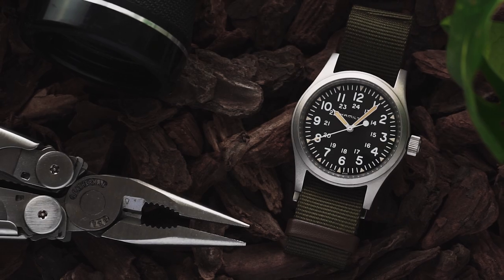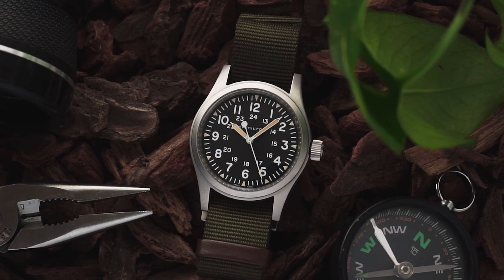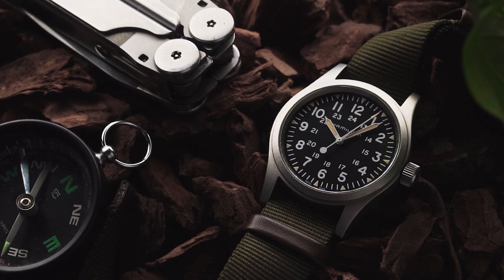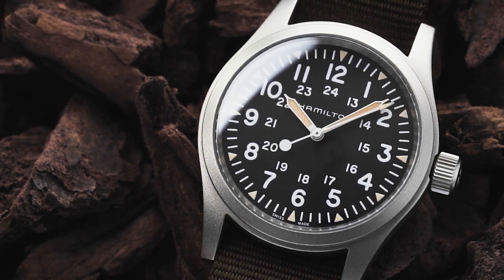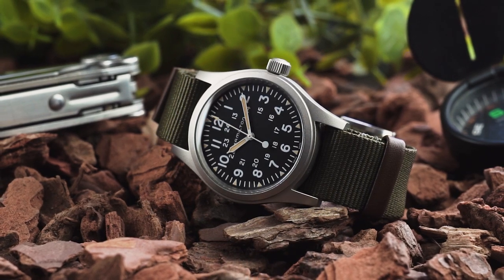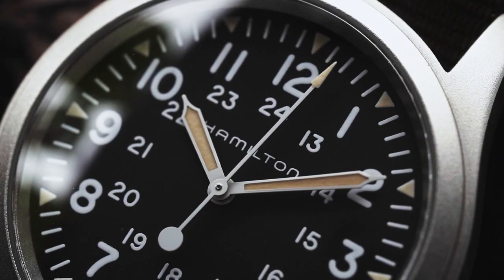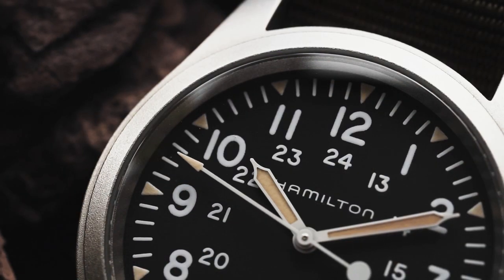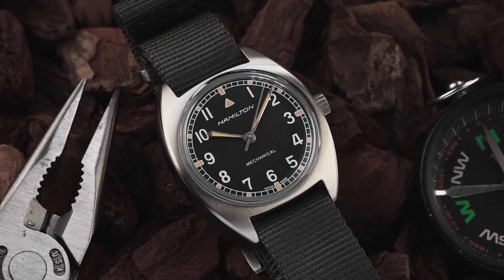The Hamilton Khaki Field Mechanical – Is It All It’s Cracked Up To Be?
Ask any watch nerd to recommend an affordable mechanical field watch, and I’ll give you good odds they pick the Hamilton Khaki Field Mechanical. In the few years since its release, the Khaki Field Mechanical has established itself as the quintessential entry-level field watch.

It’s not hard to see why. Based off the field watches Hamilton supplied to the US military in the 1960s, the Khaki Field Mechanical follows a timeless design that’s proven popular amongst both military and civilian customers.

Priced at £395 or $495, the original Khaki Field Mechanical has proven so popular that the range has expanded to include several different dial options, a bronze-cased version, and a larger 42mm model.

So, when I had the urge to add a mechanical field watch back into my collection, the KFM seemed like the obvious choice. But when I got it, I actually found a few things that stopped me from really connecting with it.

In this video, I explore exactly why that is...

Chapters:
00:00 - Introduction
01:18 - The Wearability
01:50 - The Design
03:29 - The Movement
04:00 - The Water Resistance
04:37 - The Colours
05:14 - The Lack of Anti-Reflective Coating
06:01 - Final Thoughts

Hamilton Khaki
Hamilton KFM
Military Field Watch
Field Watch
khaki field mechanical 38mm review
Field Watches Under 500